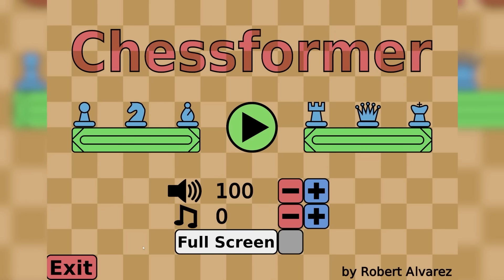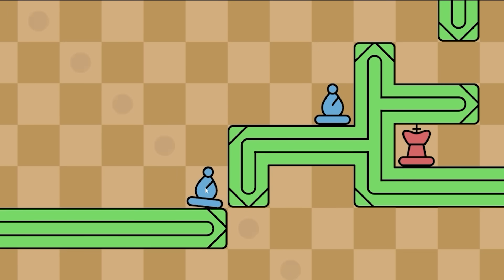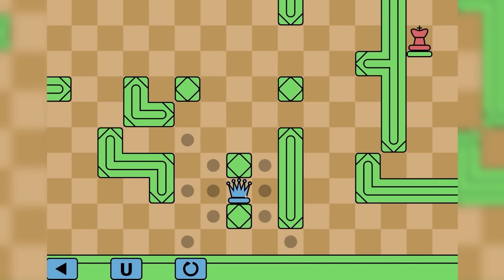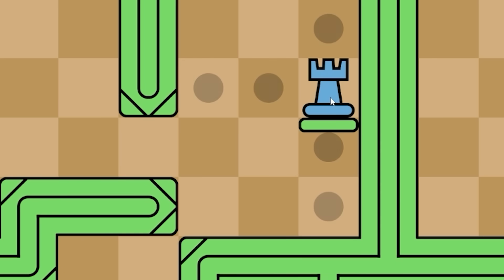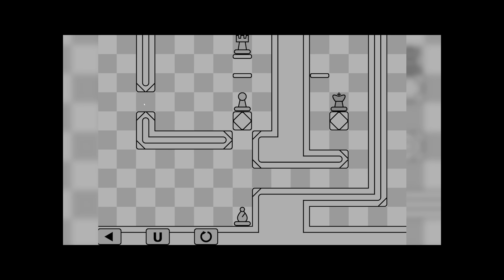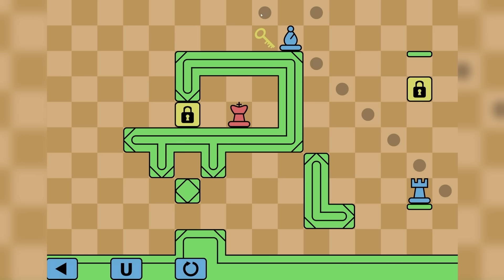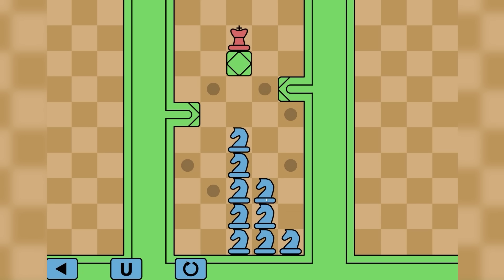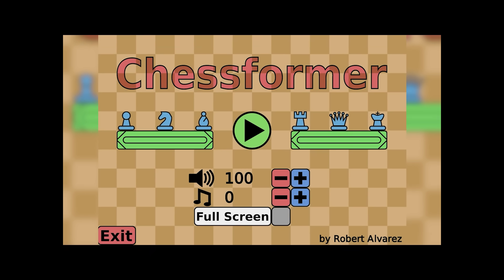They added gravity to Chess...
Chessformer is a super unique game that combines 2d platforming with Chess!

LINKS!